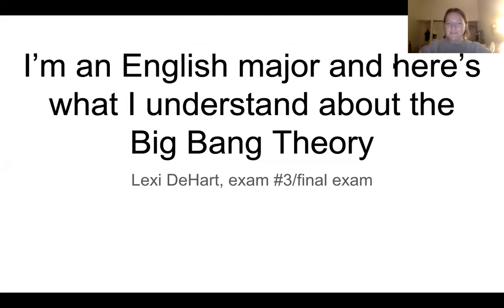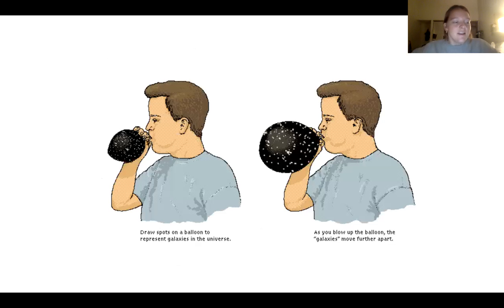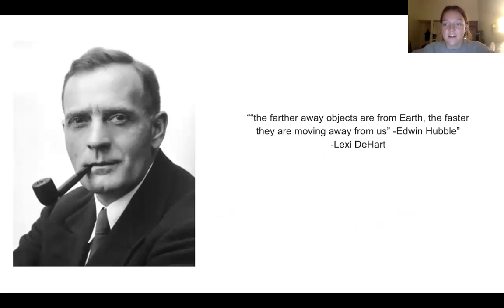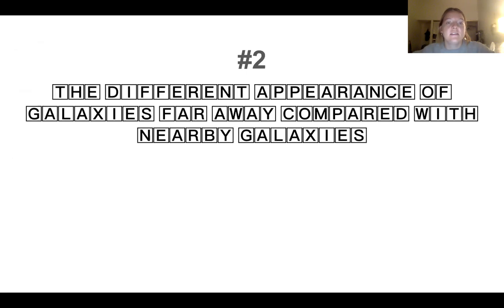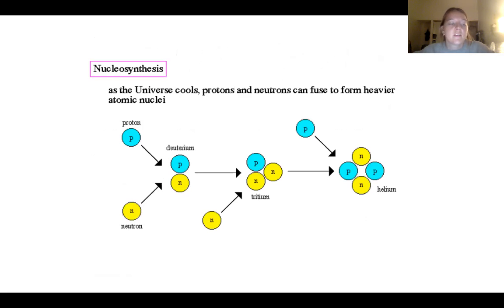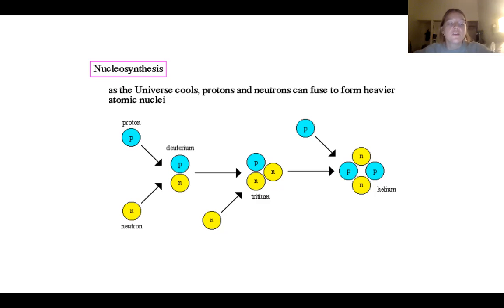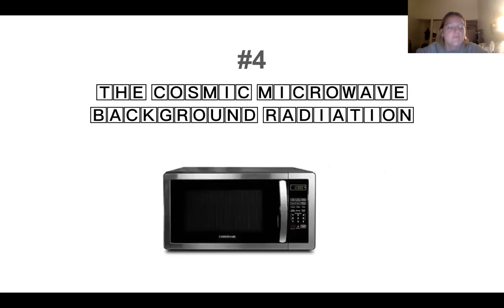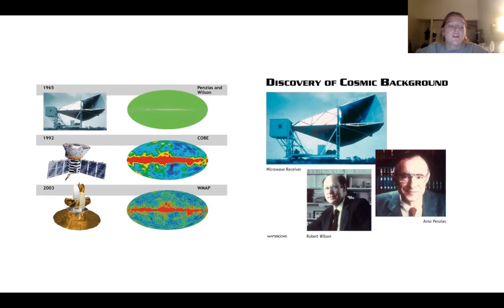Final Exam Astronomy: Big Bang Theory